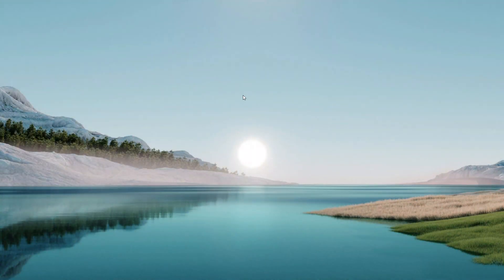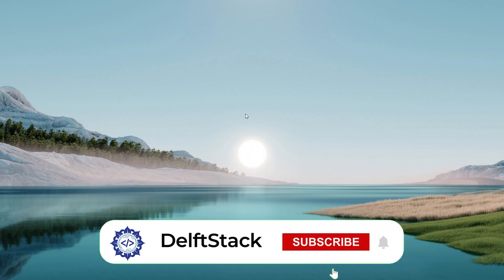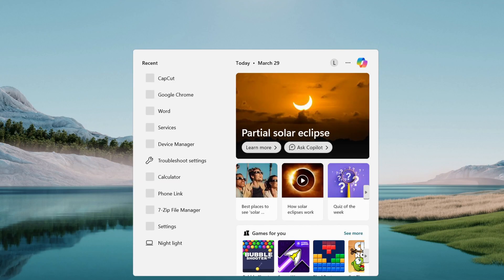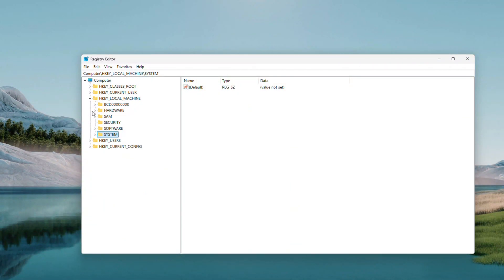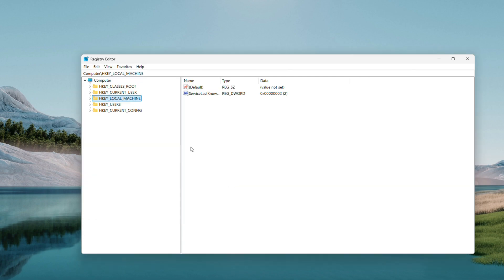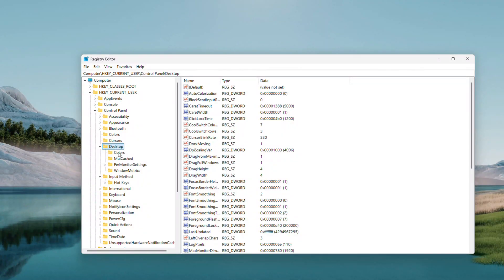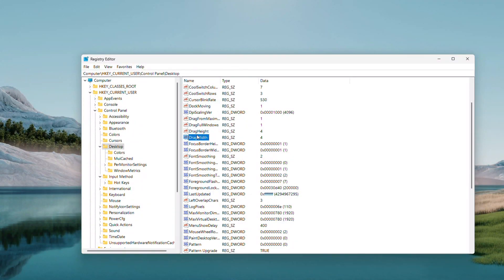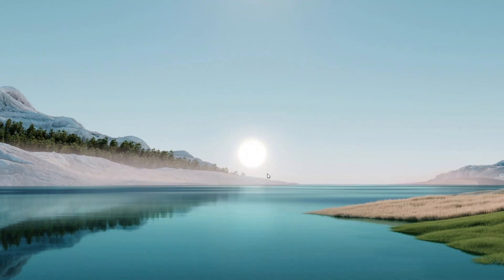How to Fix Drag and Drop Not Working In Your Windows 11 [Solved]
Dragging and dropping files is a useful feature, but sometimes you might want to disable it—especially if you're experiencing accidental moves. In this tutorial, we’ll show you how to enable or disable drag and drop by tweaking the Windows Registry Editor. No extra software required!

🔹 What You’ll Learn in This Video:
✅ How drag and drop works in Windows 10 & 11
✅ How to tweak Registry Editor to disable or enable drag and drop
✅ The best values to set for customizing drag sensitivity

📌 Timestamps:
⏱️ 00:00 - Introduction
⏱️ 00:38 - Opening the Registry Editor (regedit)
⏱️ 01:02 - Creating a backup before making changes
⏱️ 01:28 - Navigating to the correct registry path
⏱️ 01:40 - Modifying dragWidth and dragHeight

Many users find drag and drop too sensitive, leading to accidental file moves. This tutorial offers a simple workaround using Registry Editor—allowing you to either disable or fine-tune drag sensitivity. By the end, you'll have complete control over drag and drop on your Windows PC!